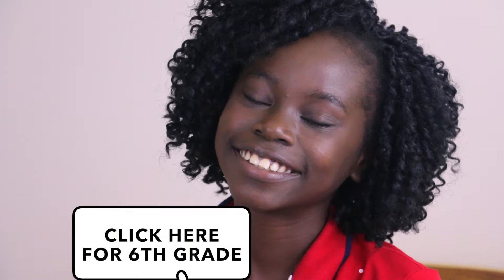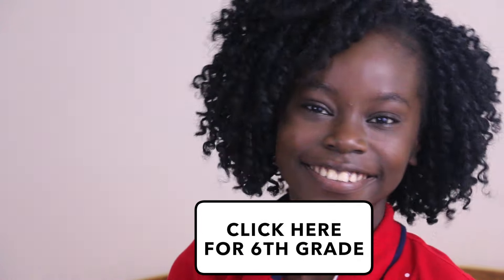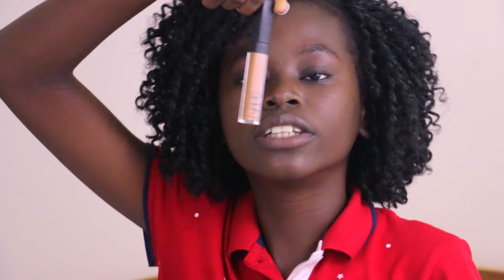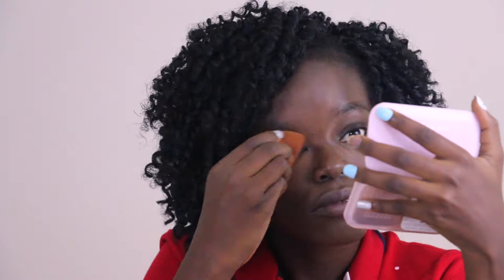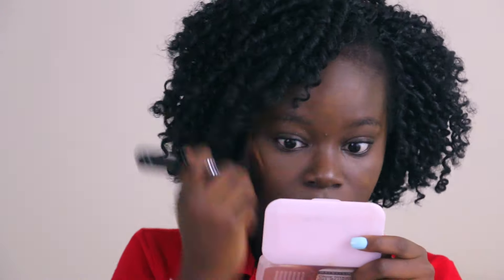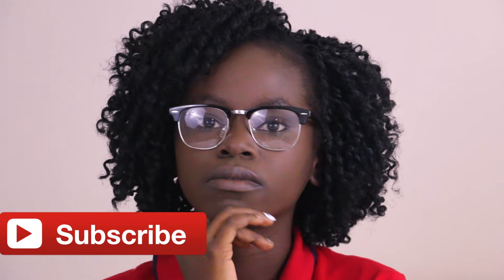MIDDLE SCHOOL MAKEUP ON DARK SKIN | 6th, 7th and 8th Grade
*Open for Free Food*
jk i ate all
Welcome to my video! :)
Today I decided to present to you Middle School Makeup Look! I hope you like this video :) Let's try to get this video to 130+ thumbs up =]
FOLLOW FOR BEHIND THE SCENES
FAQ-
What do you film with?
Canon 70D
13
Where are you from?
Nigeria
Where do you live?
Ghana
Green Screen Transitions- Gabrielle Marie and Editinghacksbylala and Nicolebbb
If you see this comment "Kim Kardashian liked your Instagram picture!!! I "  let's confuse people :)
Byeee